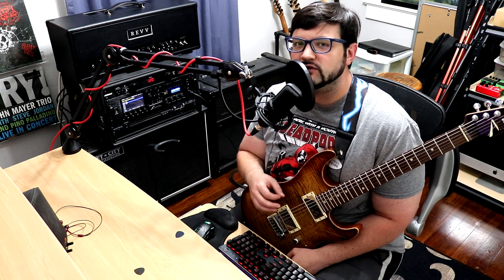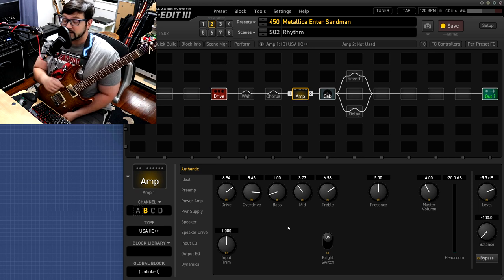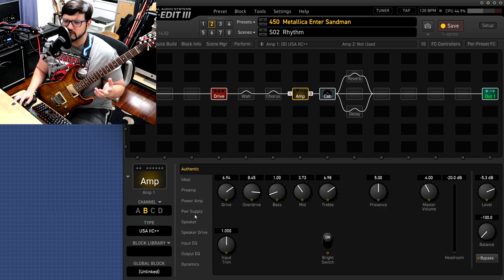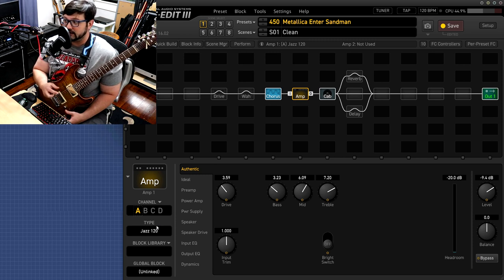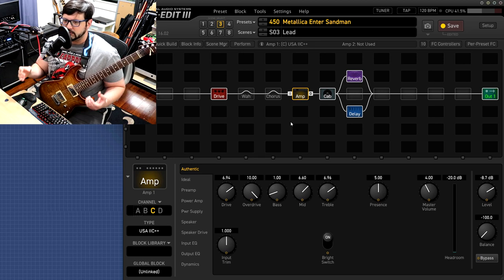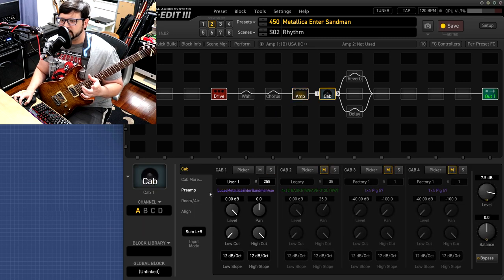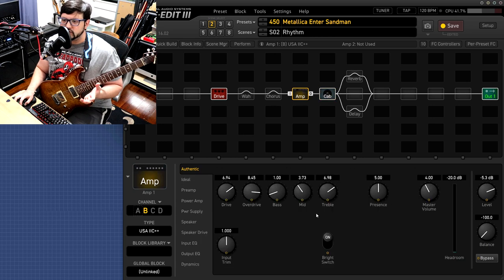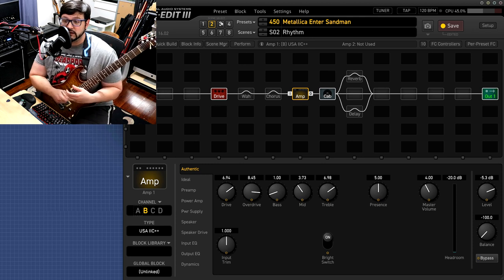How to Get Metallica's Guitar Tone from the Black Album | Preset and Cab IRs Included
Have you ever wanted to get the guitar tone from Metallica's Black Album? Well I will show you how!

➤ Start uploading music to iTunes/Amazon/Google Play/Spotify!